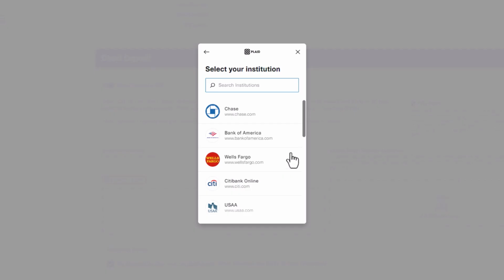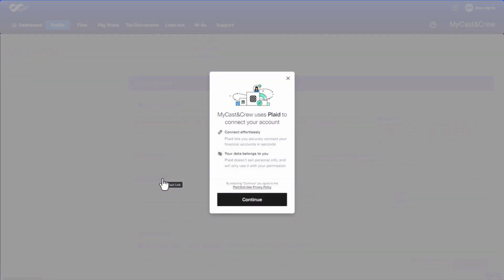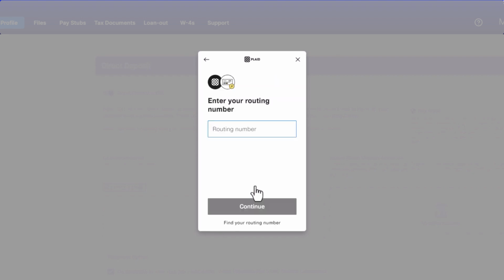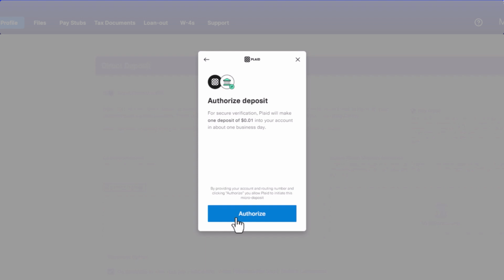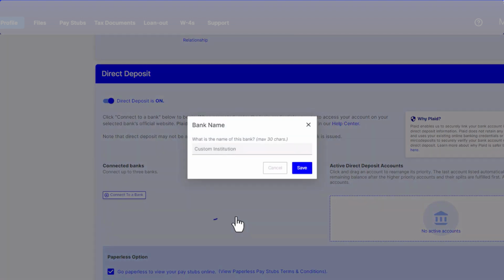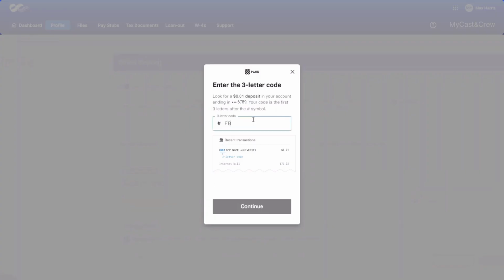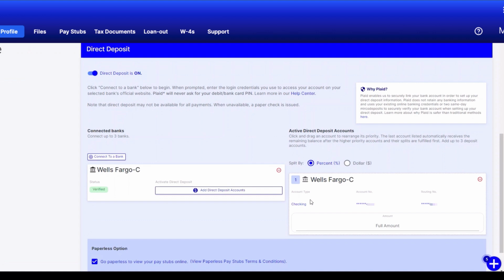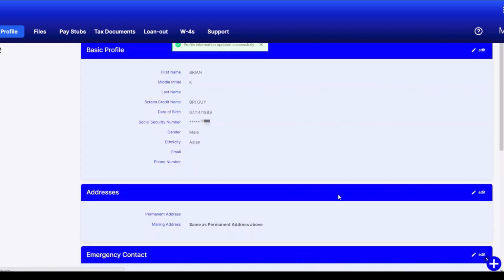MyCast&Crew (U.S.): How To Link Direct Deposit With Your Account Number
Discover the step-by-step process to effortlessly associate your account number for direct deposit setup in your MyCast&Crew portal. This tutorial proves invaluable if encountering difficulties locating your bank during the sign-up process or if you opt to securely connect your bank account details instead of direct bank logins. Streamline your direct deposit experience with this concise video.